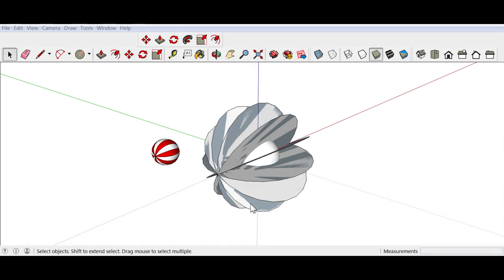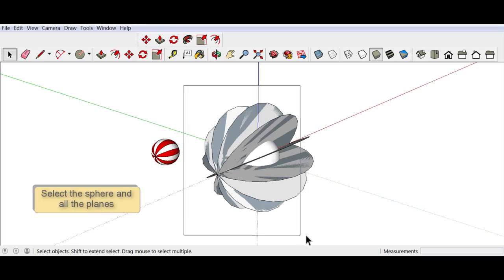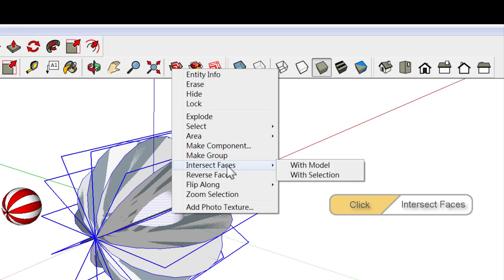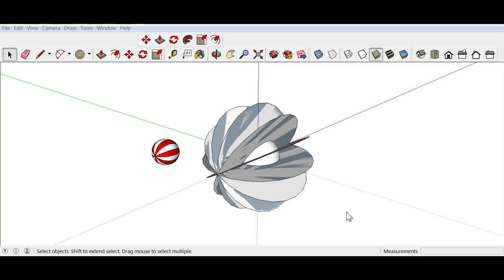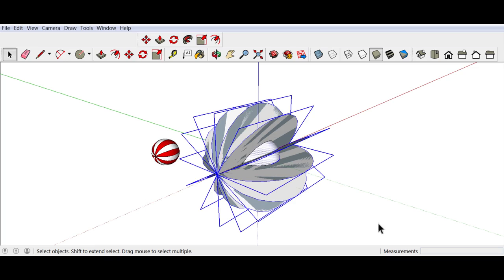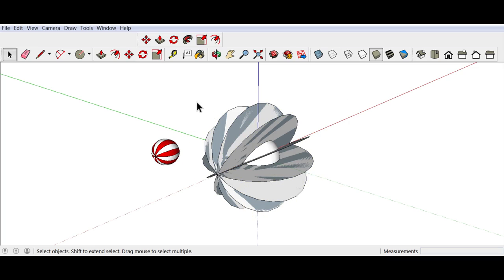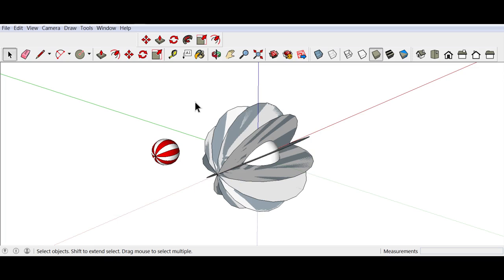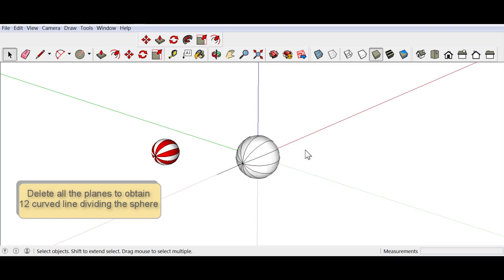403 Dissection ball surface - 3D CAD Fundamental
Link to this course:
403 Dissection ball surface - 3D CAD Fundamental

There have many three-dimensional shape of the object in your brain that are wanted to share, but do not know how to express? How to sketch the three-dimensional image in your mind? 3D modeling technology can help us construct the most intuitive and understandable three-dimensional model. The use of floor plan interpret the three-dimensional object process－the most direct and effective expression of our ideas. We have designed many paradigms so that people can quickly understand the logic of using 3D CAD software Sketchup and drawing skills, from introduction to advanced, and introduce SketchUp 3D modeling technologies. After completing 3D CAD Fundamental, it is no longer difficult to draw ideas that are beyond imagination with 3D modeling technology! The goal of this course is to construct a three-dimensional model, with the computer as the main teaching material, to enrich the fun paradigm and the complete drawing process. Step-by-step teach you how to use Sketchup's 3D modeling software technology. With the completion of 3D CAD Fundamental, you will be able to realize the 3D objects that exist in the imagination through 3D modeling!

This is simply the best way to SketchUp. The modules are perfectly planned and the videos are so much simple to understand. Big fan of the professor and National Taiwan University.,Great introduction to 3D modelling. The basic and important tools are reviewed in enough depth and the tests and assignments are well develop to put everything to use.
The third example, Beach ball is designed for learners to be familiar with Circle, Follow me, Rotate and Paint Bucket. Learners will understand how to draw a sphere using Circle and Follow Me, how to use Rotate and Copy to draw the surface of the sphere and how to use selection tricks to delete all the unnecessary planes. The module also includes the methods of using Paint bucket to finish the beach ball.
403 Dissection ball surface - 3D CAD Fundamental